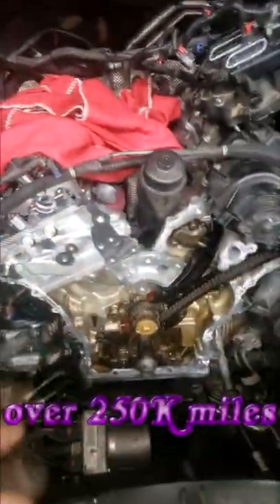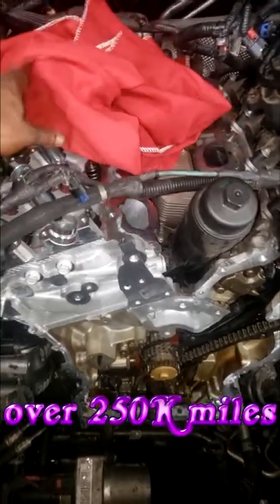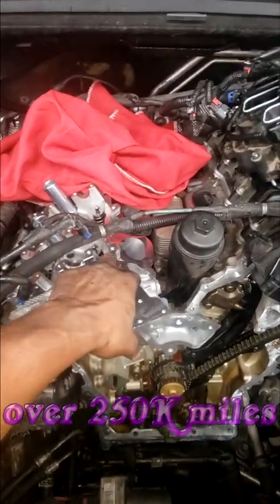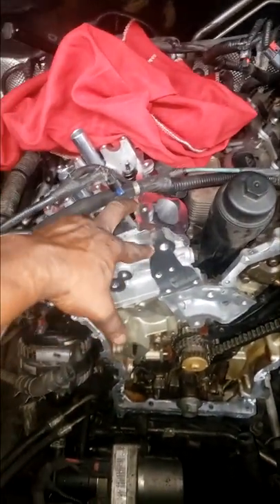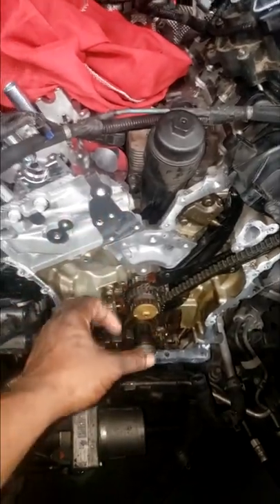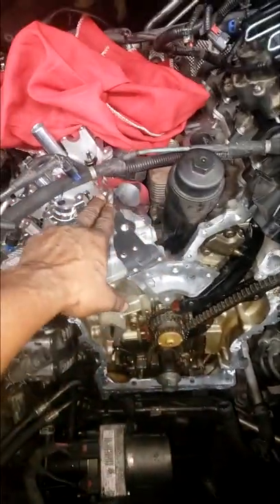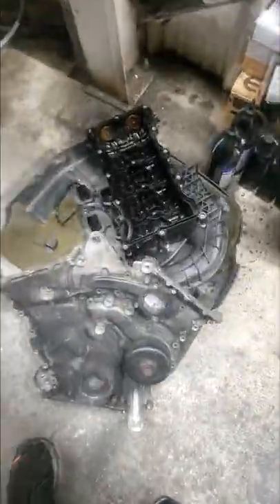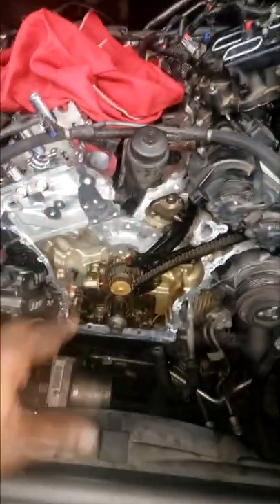High mileage motor gets a new head gasket and cylinder head. Here's why.